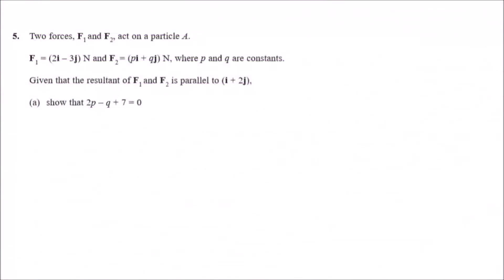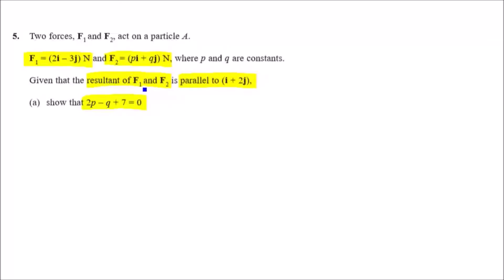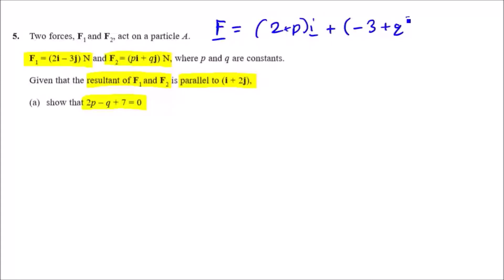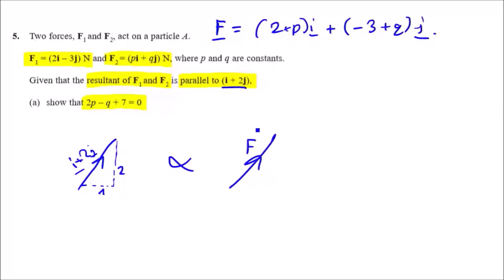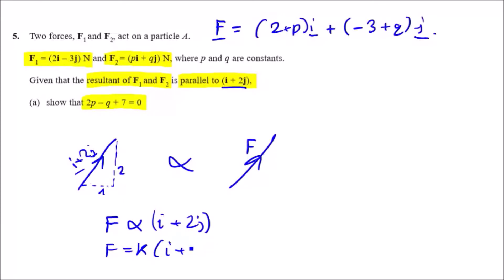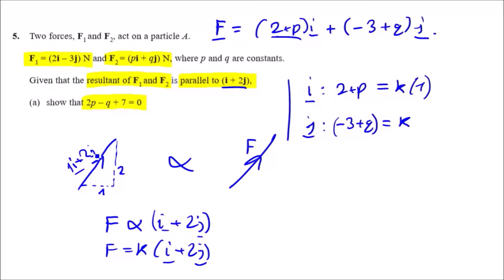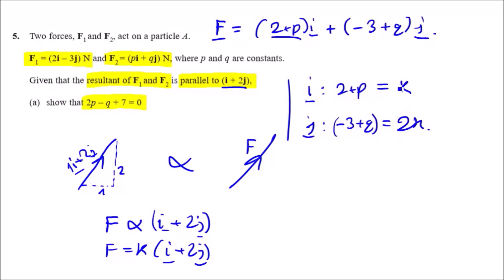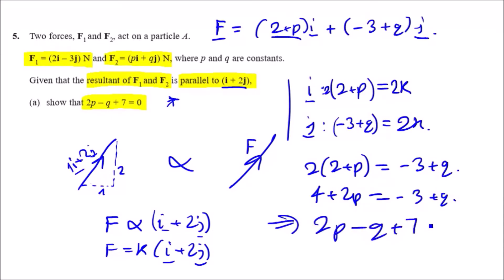M1 Edexcel IAL June 2016 | Question 5a Walkthrough | Parallel Vectors